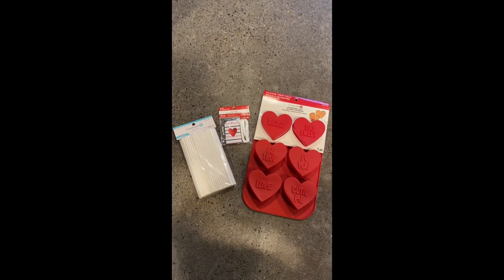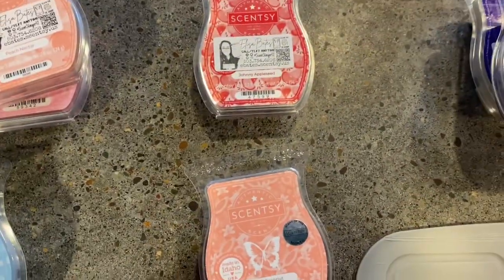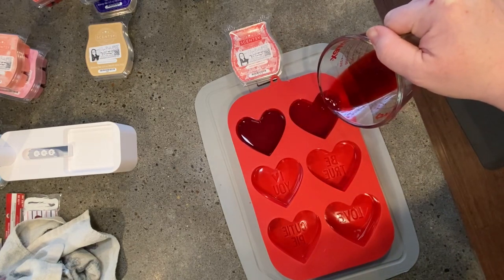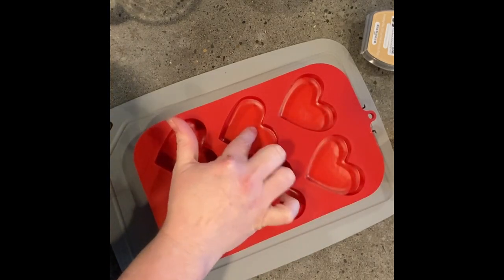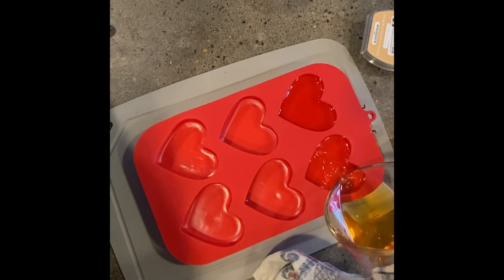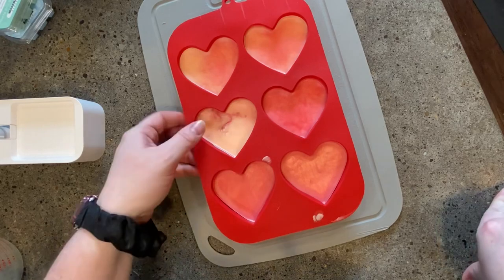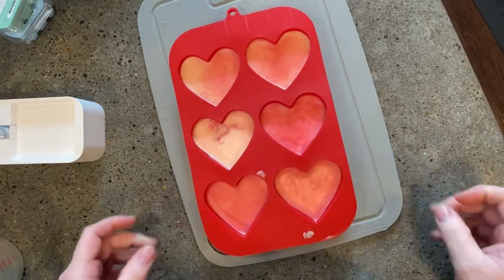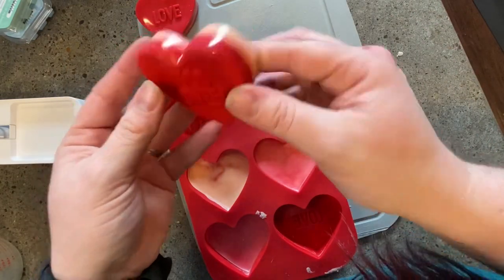Scentsy Conversation Hearts Wax Mixers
I’m just a real-time work from home Mom. 💋

❤️Elisa Bates

Do you know anyone listed in the following countries below that might love to do what I do!? If so please send them my info!💋

USA 🇺🇸
Canada 🇨🇦
Germany 🇩🇪
UK 🇬🇧
Netherlands 🇳🇱
Ireland 🇮🇪
Austria 🇦🇹
France 🇫🇷
Spain 🇪🇸
Mexico 🇲🇽
Australia 🇦🇺
New Zealand 🇳🇿

*Any product I am showing off, seen in my displays, or on my shelves is my own personal product.